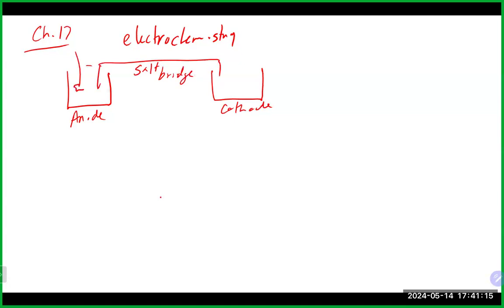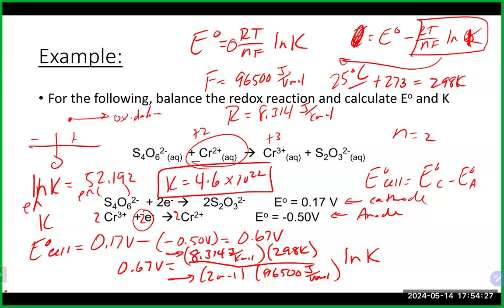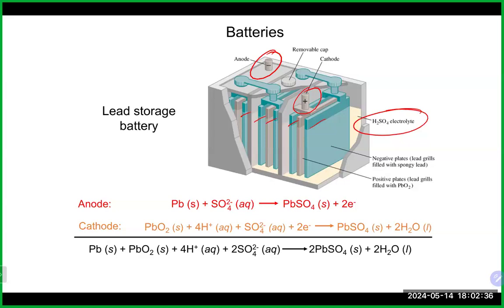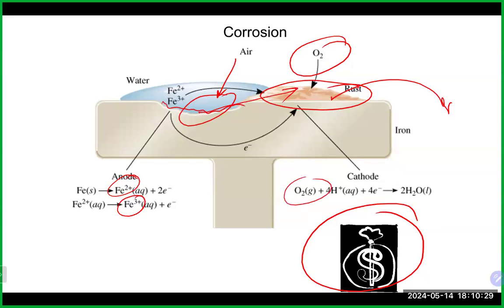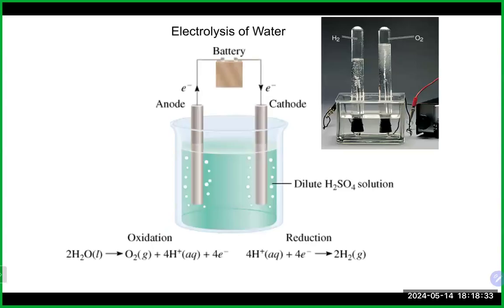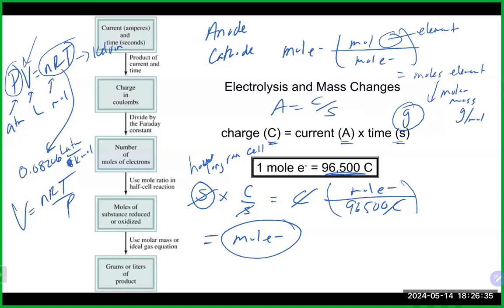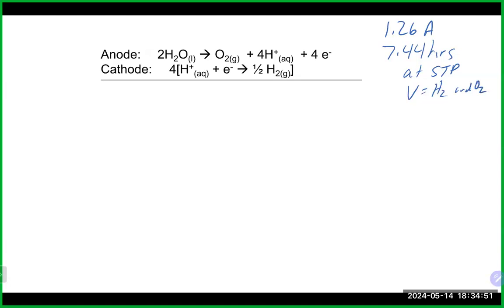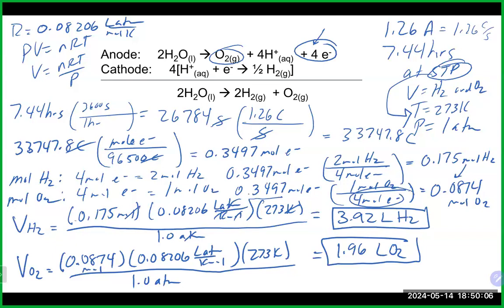Chem 200B Lecture 5/14/24 (Ch 17)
We lectured on Ch 17 (galvanic cells, batteries, corrosion, electrolysis)